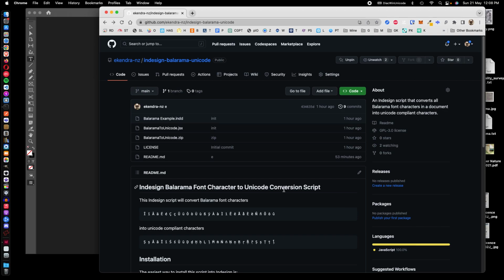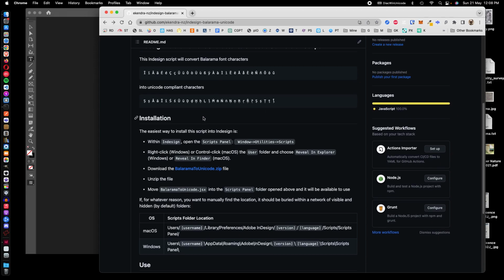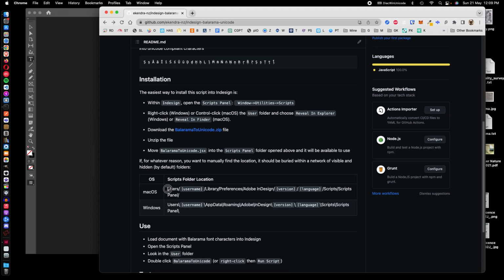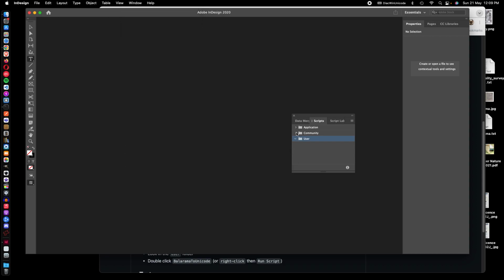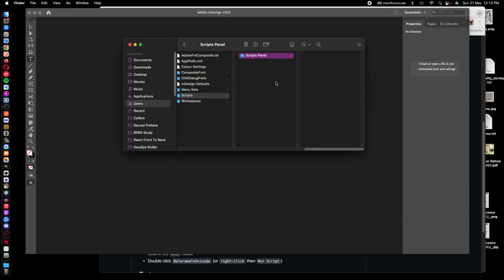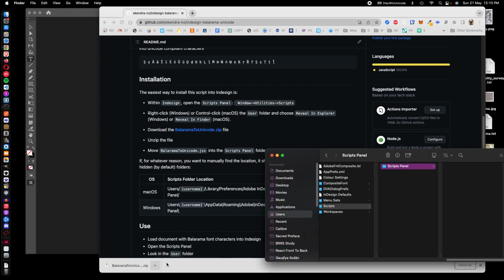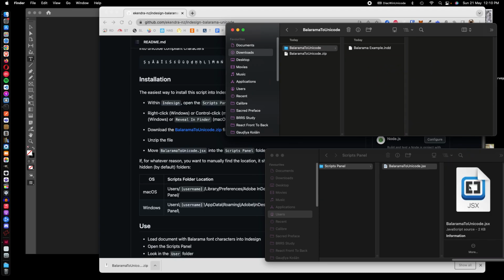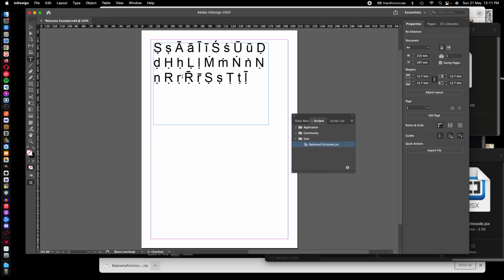ॐ Indesign Balarama Font Character to Unicode Conversion ॐ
Want to turn your Çré Çré into a Śrī Śrī ?

This is a video on how to install and use the Indesign Balarama Font Character to Unicode Conversion Script here: